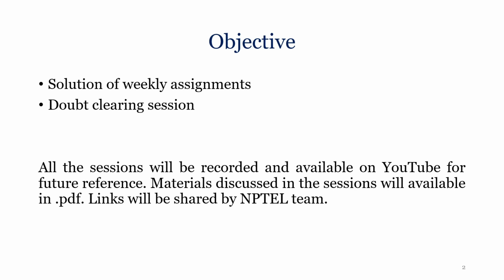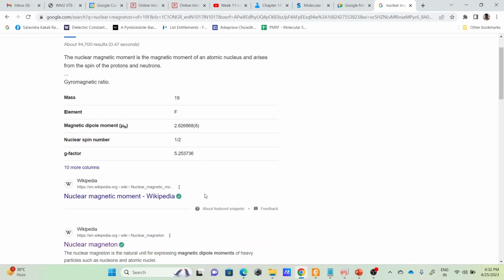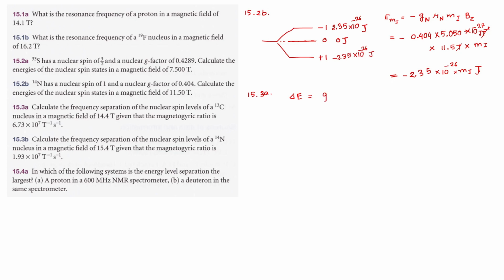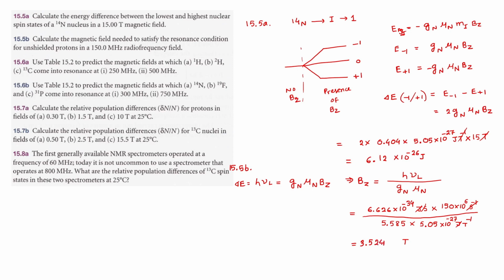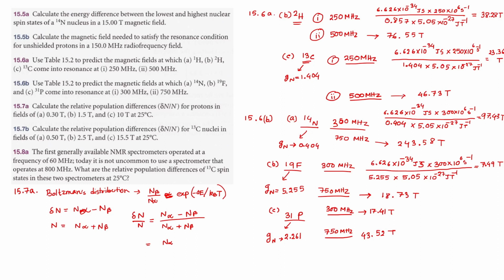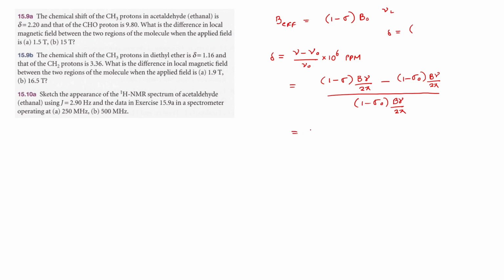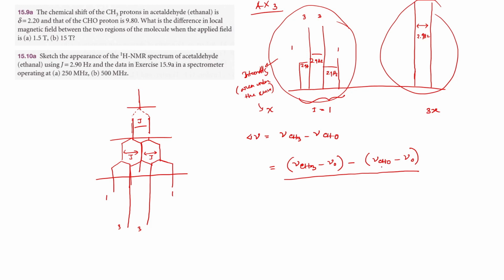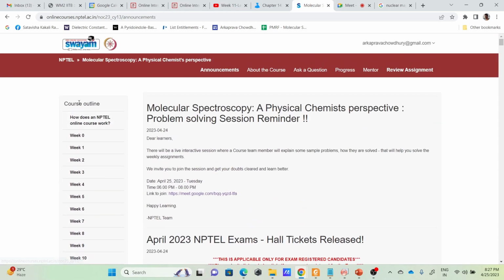Week 12 | Live Discussion Session (NPTEL) | Molecular Spectroscopy: A Physical Chemist’s Perspective